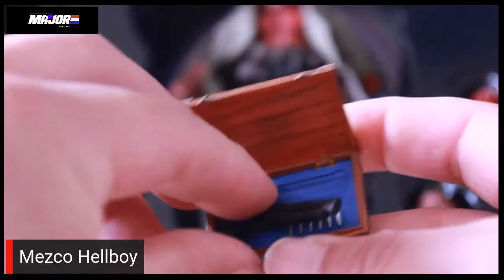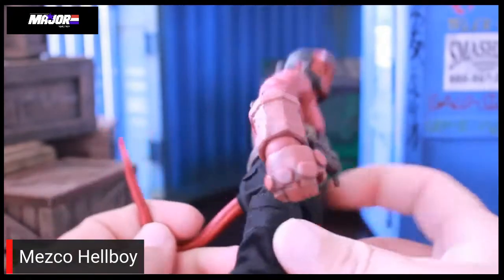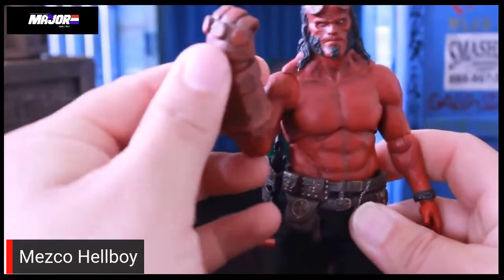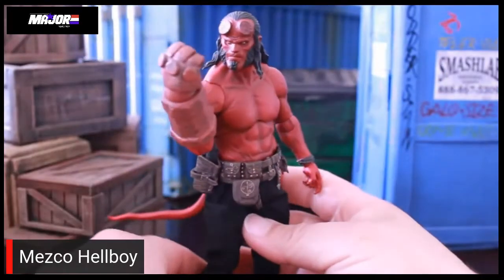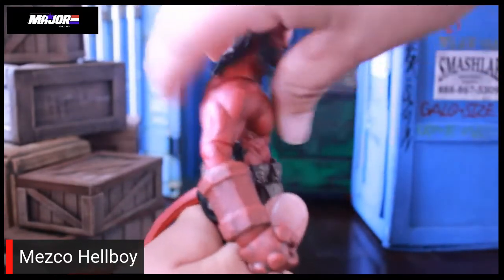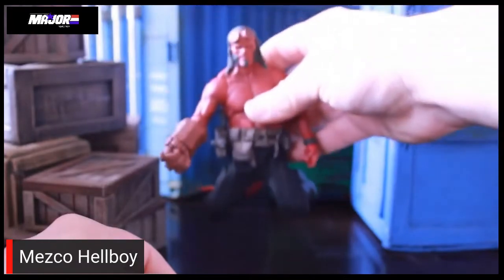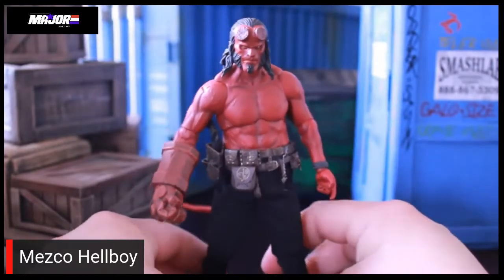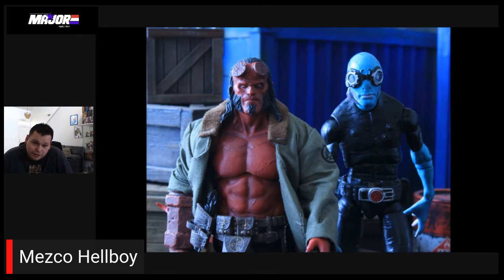The Hellboy (2019) movie may have been bad but this figure is gooood!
Major Reaction coming at ya with my first review in FOREVER!!! I know I'm late to the plastic party, but here is my review of the Mezcotoyz Hellboy from the 2019 Neil Marshall film starring David Harbour! Please let me know what you think of my new review format in the comments.